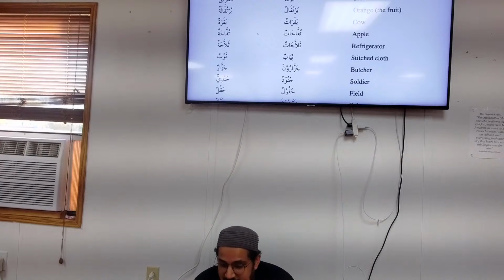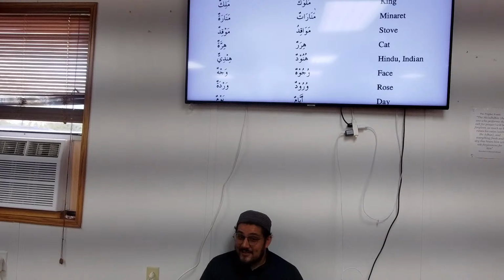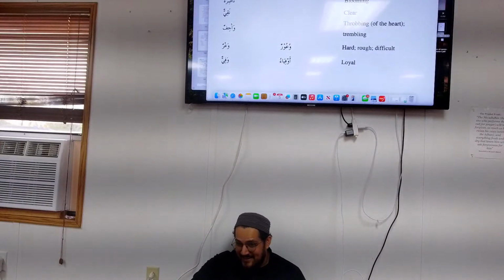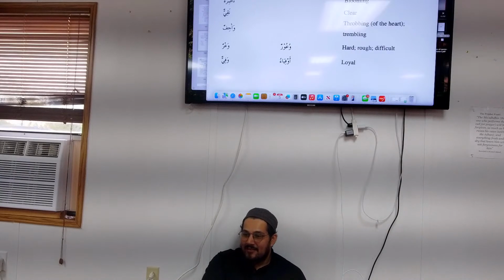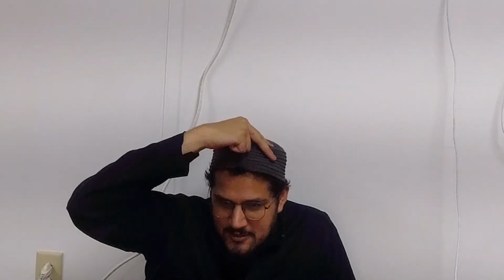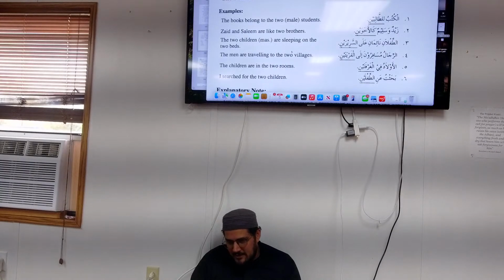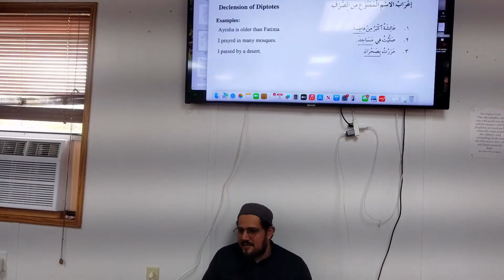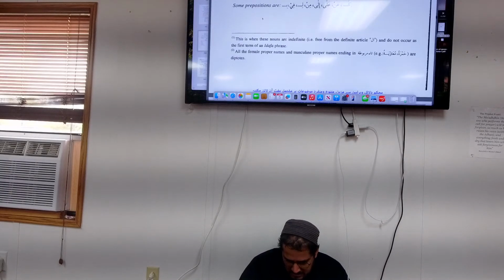Arabic Grammar for Beginners: Lesson 6 | Arabic 101 · WIC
Arabic 101 grammar class, lesson 6.